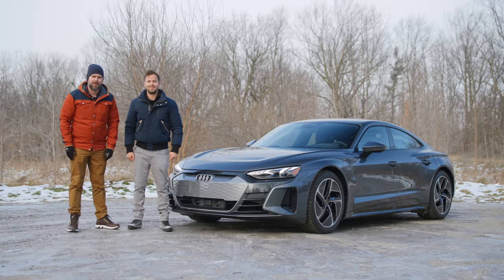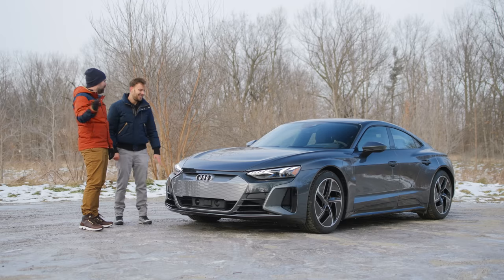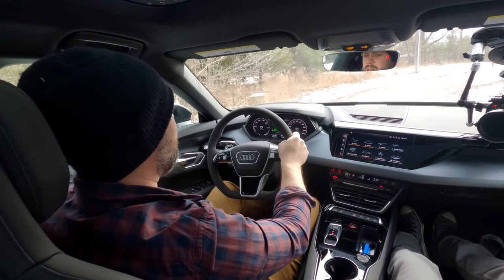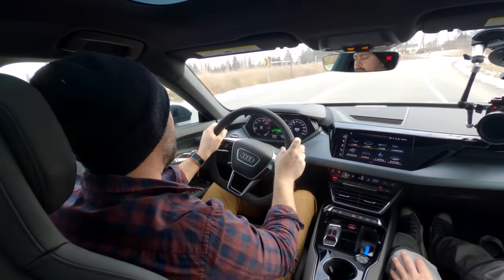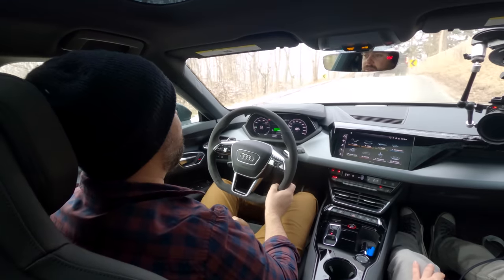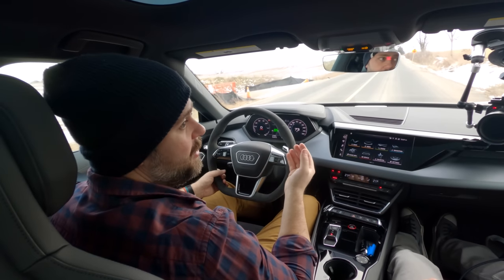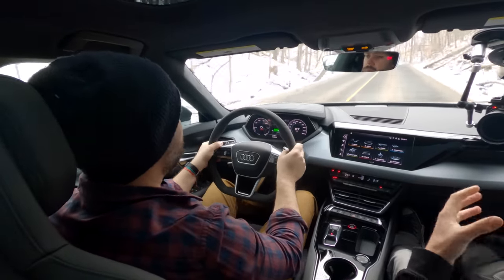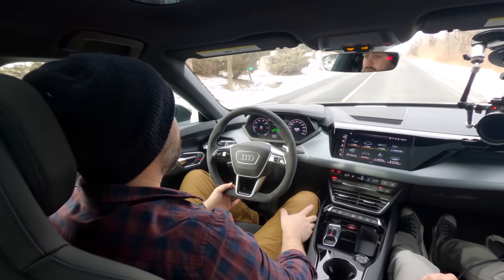2022 Audi e-tron GT Quick Review // Smooth Operator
The 2022 Audi e-tron GT  ($133,550 starting, $102,400 in the US) is a powerful, comfortable, and distinguished Grand Tourer EV. With up to 522 horsepower that helps propel it to 100 km/h in just 4.1 seconds (3.3 seconds on the RS model), the Audi e-tron looks to make a name for itself in the high powered EV category. It also has adjustable sound settings called e-sound+ that let the driver decide how much EV noise gets pumped into the cabin. But is it successful as a GT car? And how does it compare to other EV’s that are available now? Thomas and James find out!

Post-production by Thomas Holland and Karston Chong